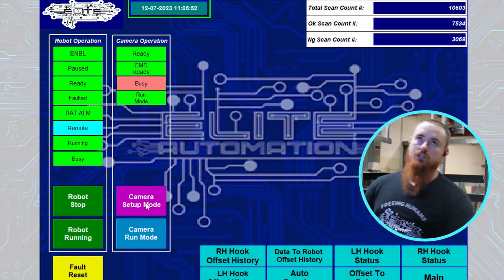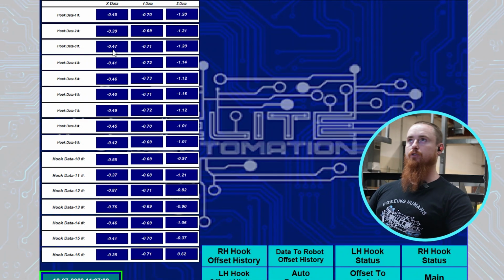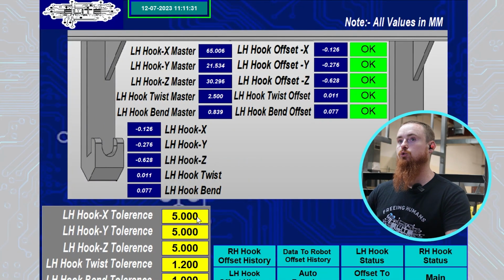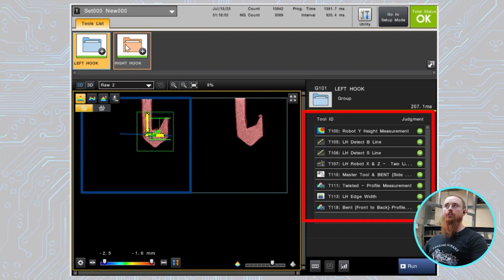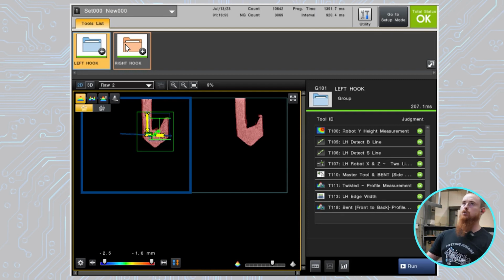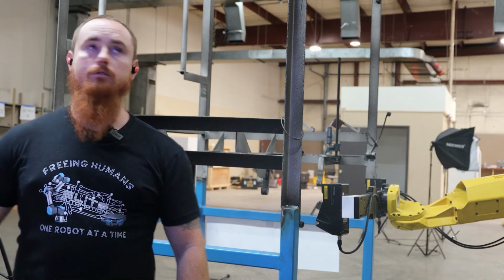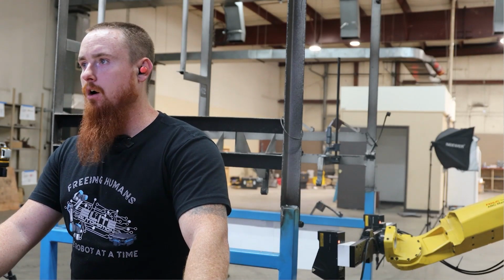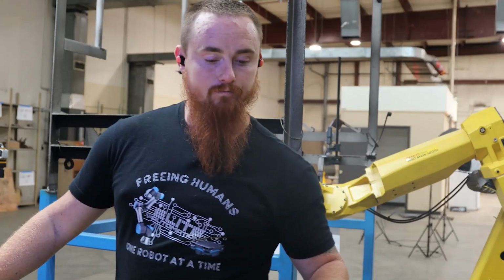Keyence Vision Off-Set Tutorial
EliteAutomationUSA.com
Evansville, In